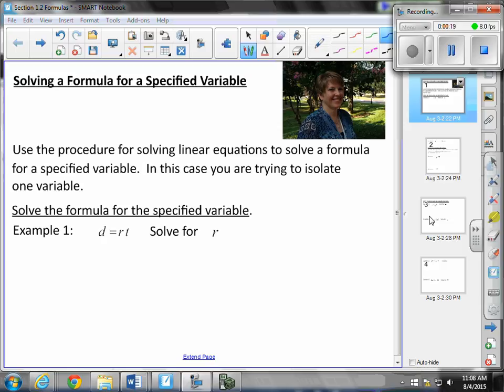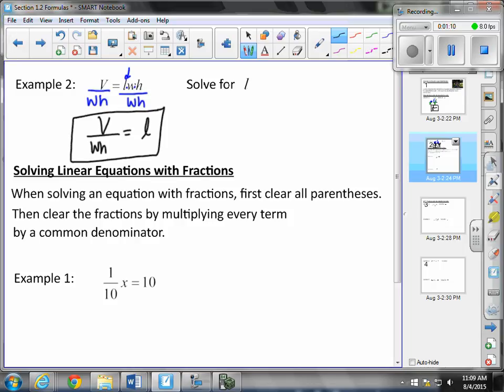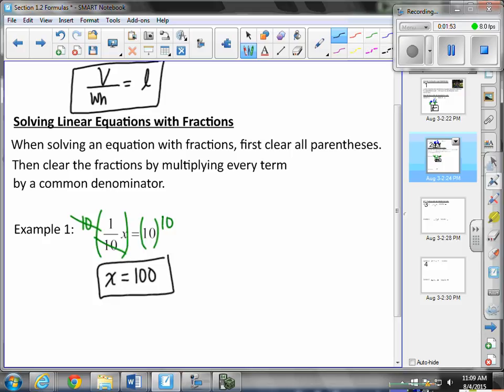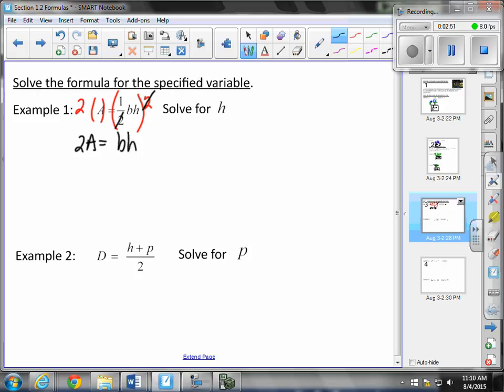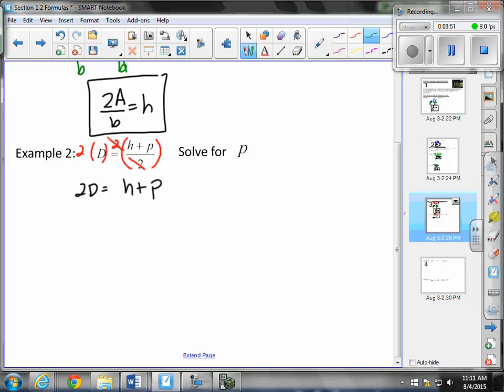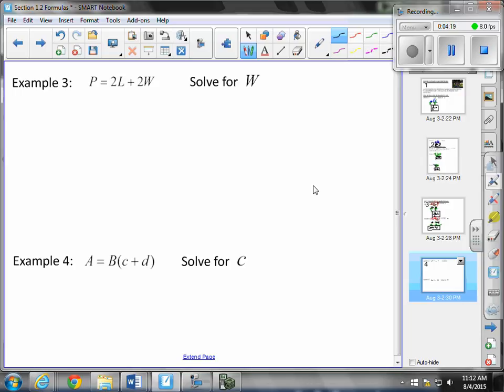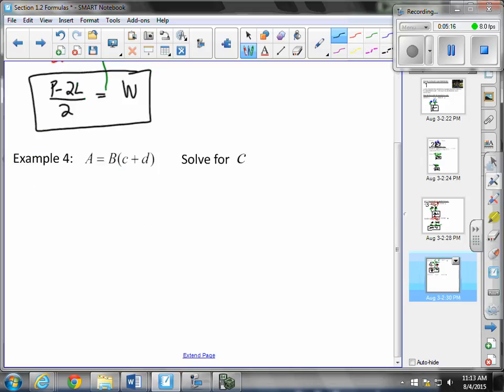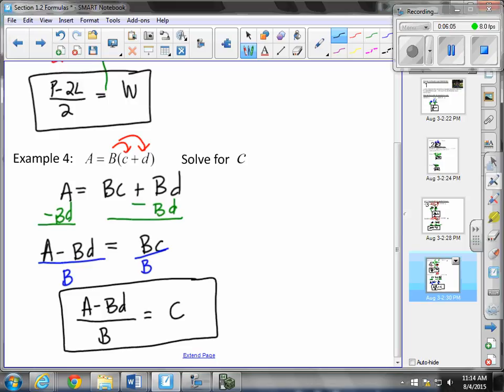Video 1 2 August04 1114